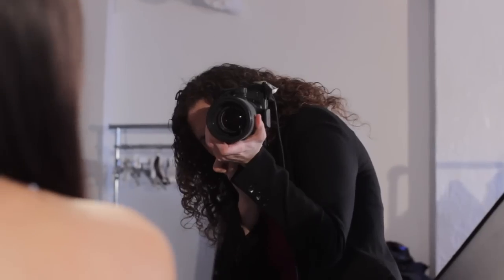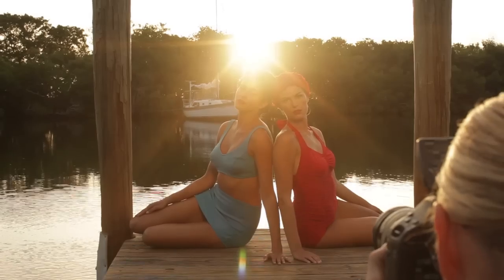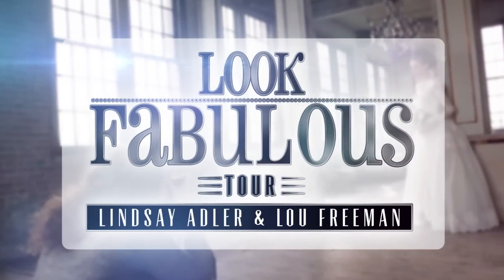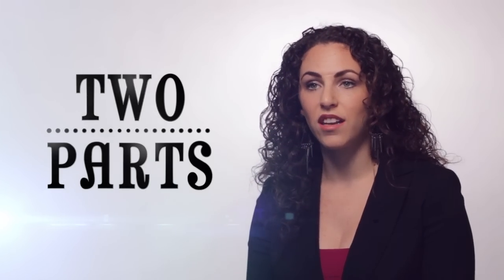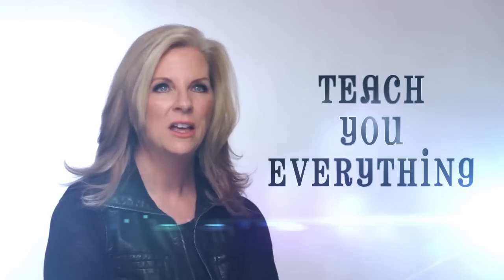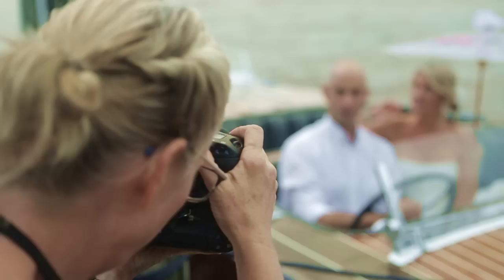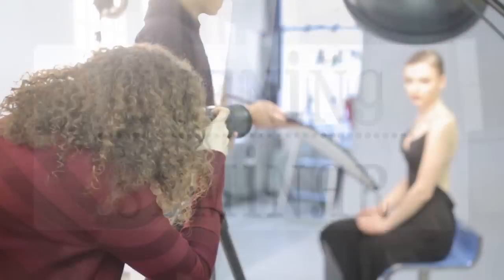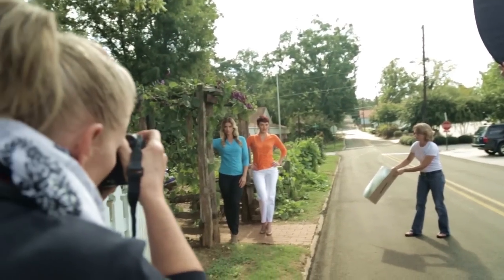The LOOK FABULOUS Tour